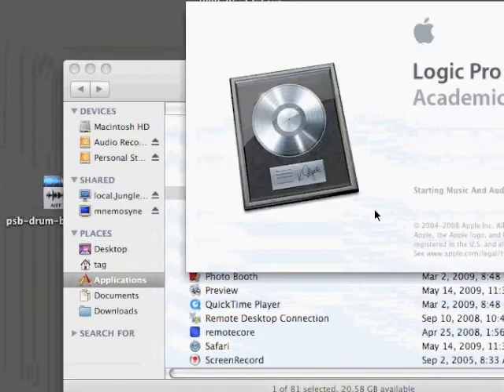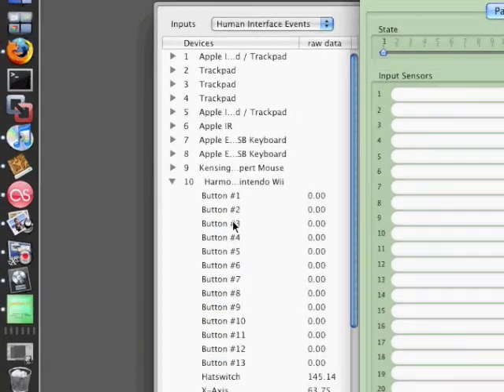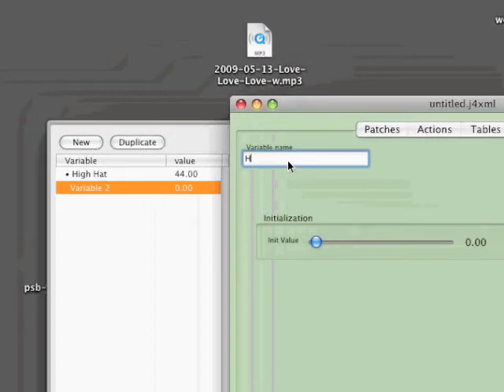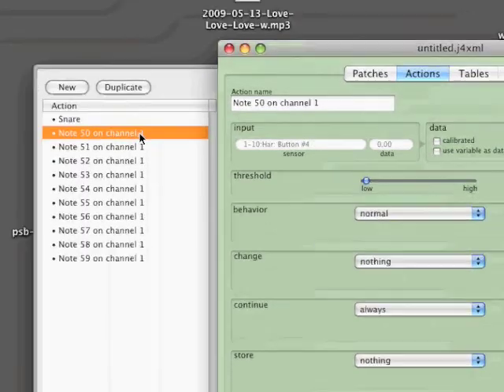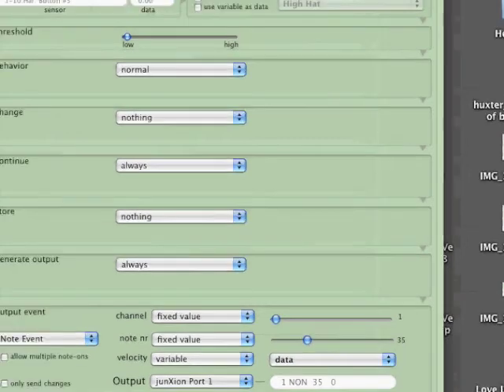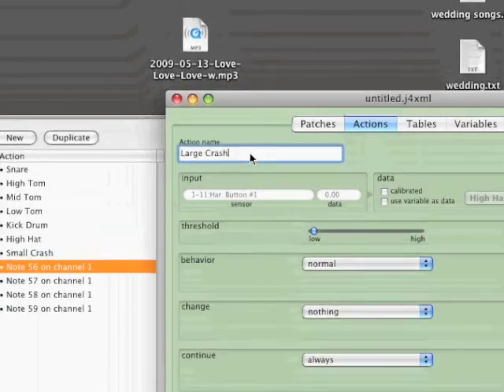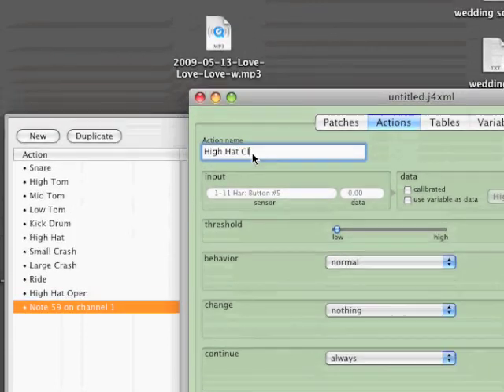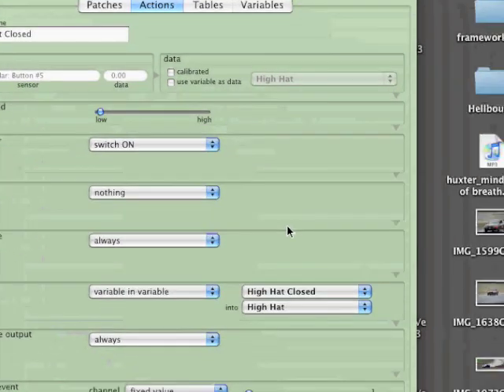Converting 2 Rockband (Wii) Drums to Midi using junXion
How to take two Wii Rockband drumsets, and use Junxion V4 to map Midi output for use with Logic on a Mac.  Two kits are just enough to get a full electronic drumset.  The trick in this tutorial is setting up the highhat to work correctly, using the second pedal to change the sound to open vs. closed.